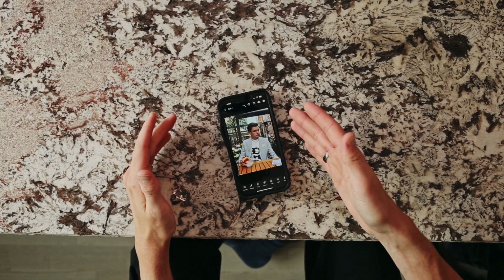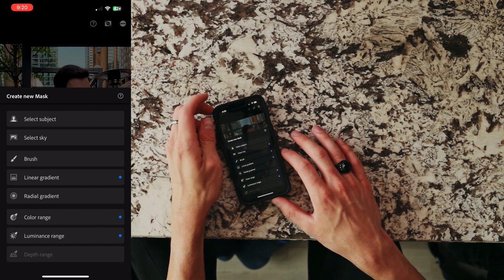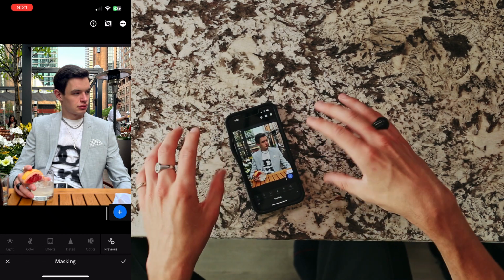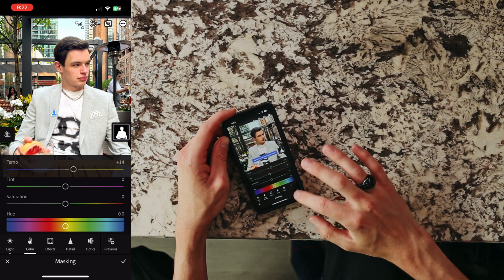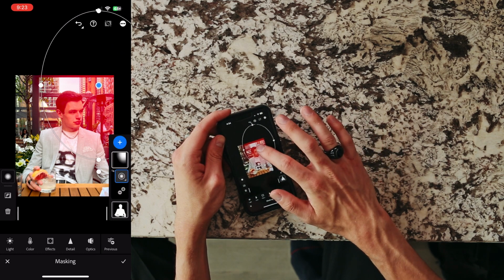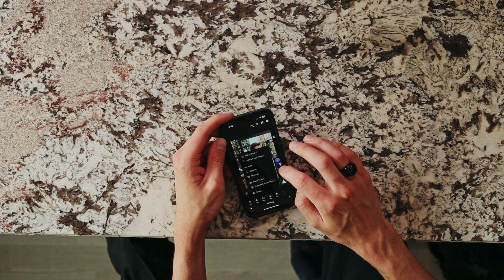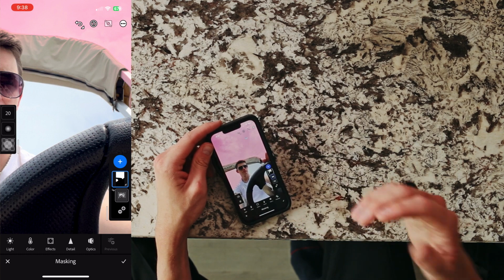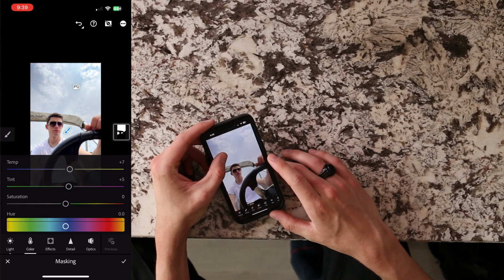Lightroom Mobile AI Masking - Skillshare Class FREE Lesson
Here's a free lesson from my larger skillshare class on lightroom mobile and using ai masks

Linktree.com/fynnbadgley
Instagram.com/fynn_badgley
Twitter.com/photofynn
Tiktok.com/fynnbadgley